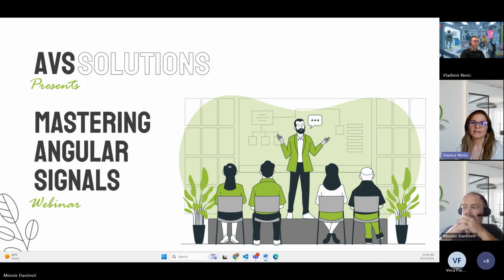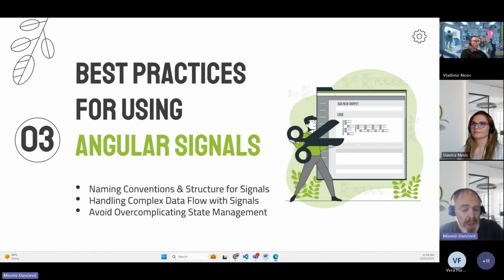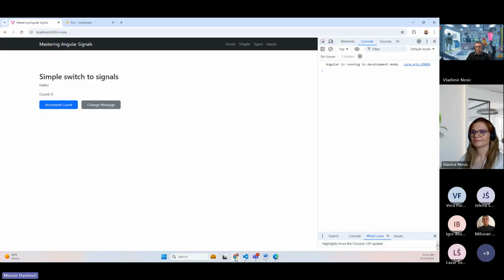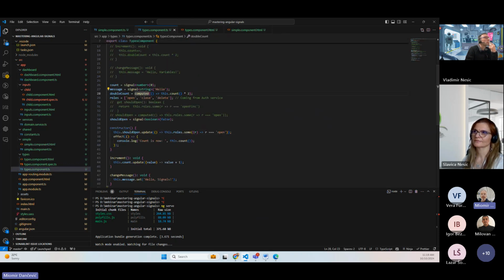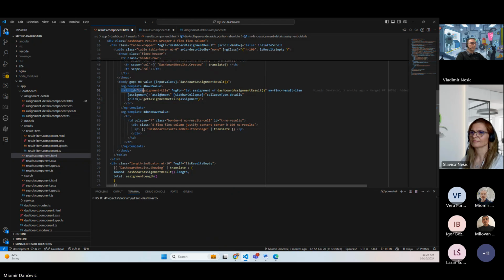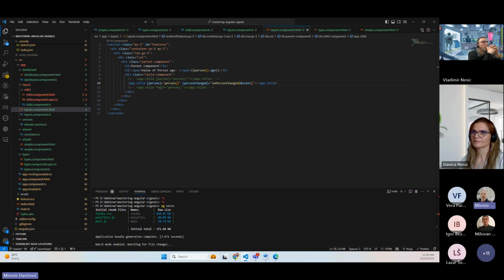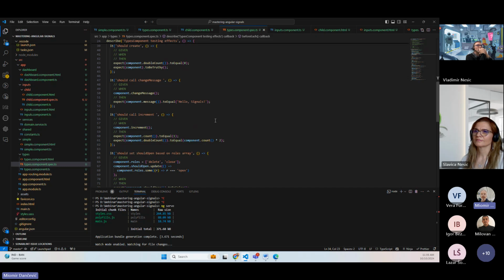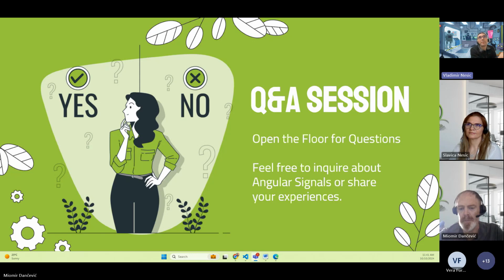Mastering Angular Signals Webinar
This is NOT another “Introduction to Angular Signals” and why they can be a real game-changer kind of webinar. This is our hands-on experience and takeaways from implementing Signals across our applications.